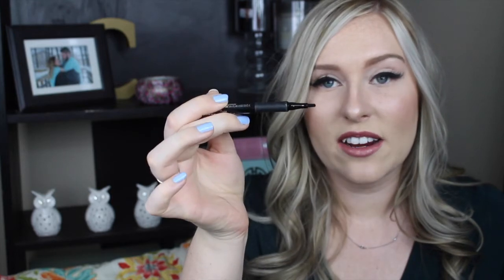Black Eyeliner | Liquid, Gel and My Favorites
Hi my lovely subscribers, and Welcome if you are new to my channel!

Stila Waterproof Eyeliner
They're Real Eyeliner
Smashbox Gel liner
Bobbi Brown Liner Brush